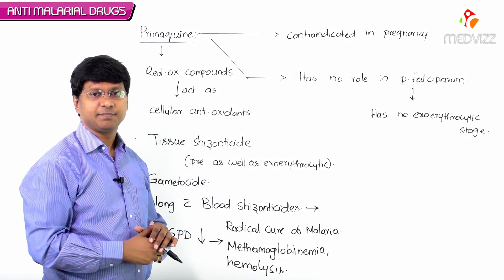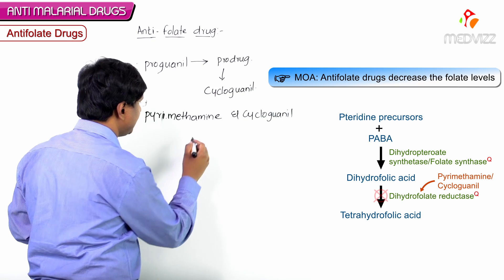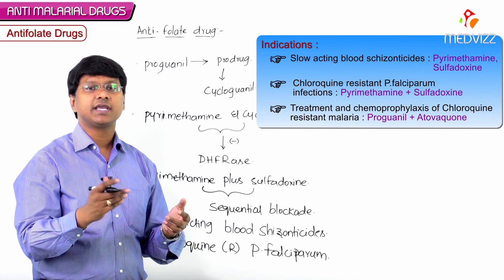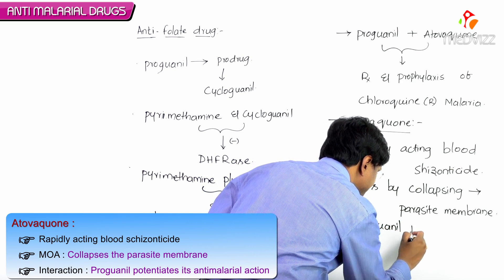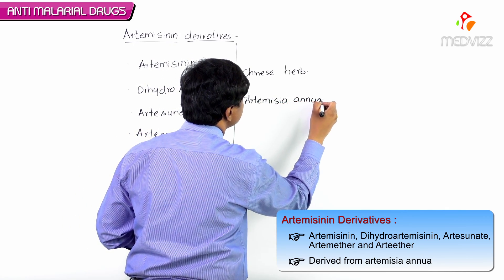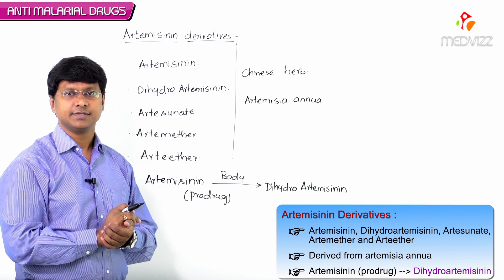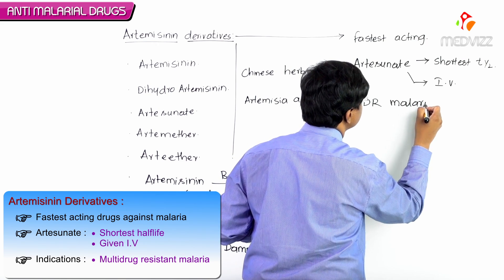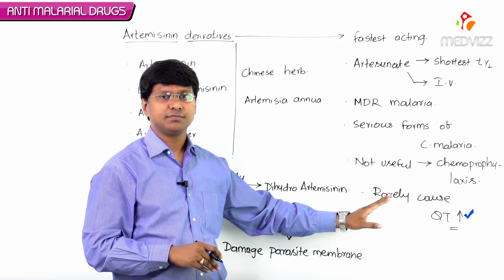Anti malarial Pharmacology - Antifolate Drugs - Dr Rajesh Gubba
Antifolate agents used in the treatment of malarial infection are subdivided into two classes: inhibitors of dihydropteroate synthase (DHPS), known as class I antifolates, and inhibitors of dihydrofolate reductase (DHFR), the class II antifolates. The combination of DHFR and DHPS inhibitors is synergistic, hence their use in combination in the treatment of malaria.